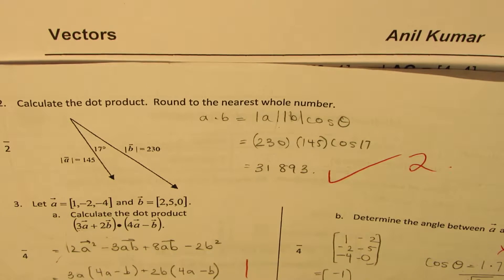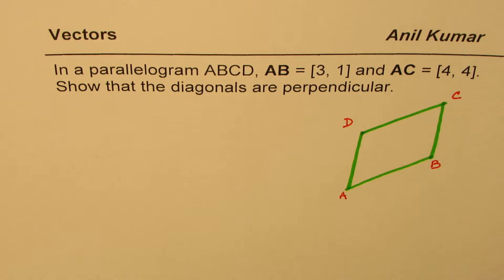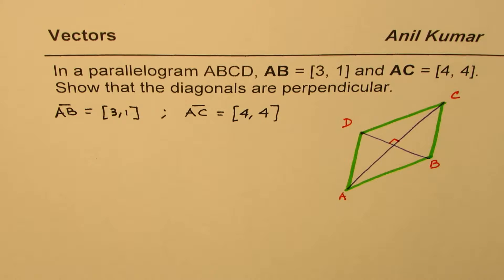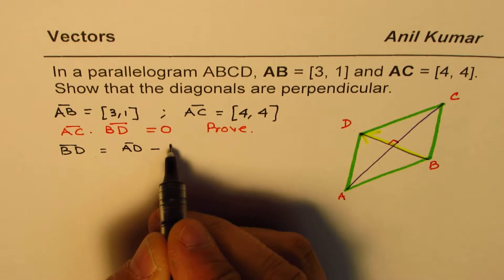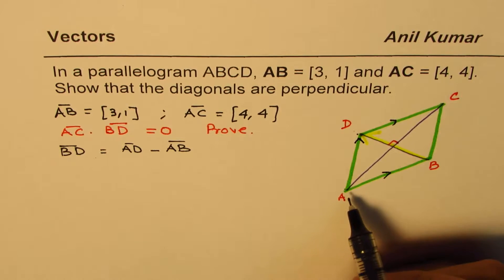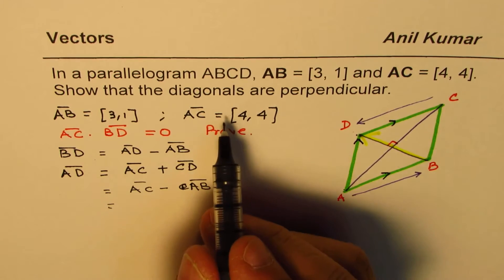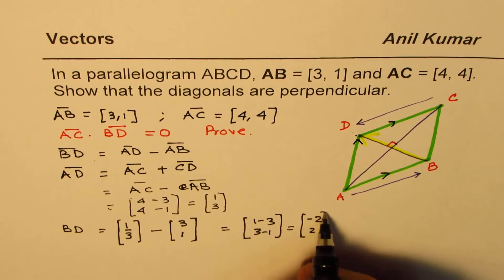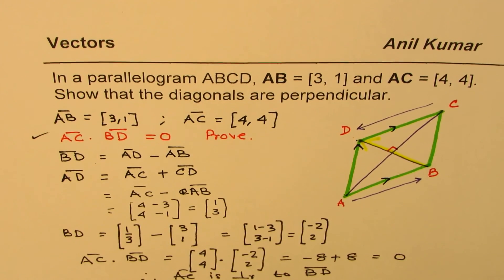Show that the diagonal of this parallelogram are perpendicular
VECTORS Division of Line Segment Section Formula In the given triangle OAB, C divides BA in the ratio of 3:2 and D divides OA in the ratio of 3:1. Point P is on the intersection of OC and BD, Find the ratio in which P divides OC and BD. Vectors Test IB MCV4U Test on Introduction of Vectors